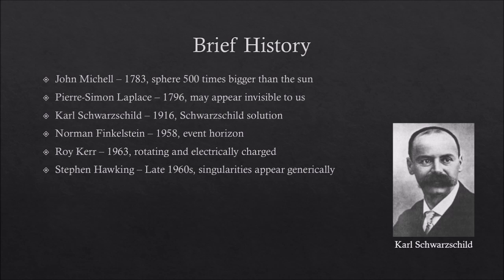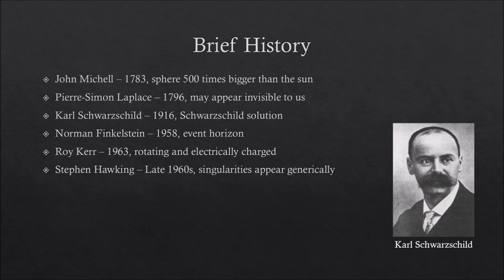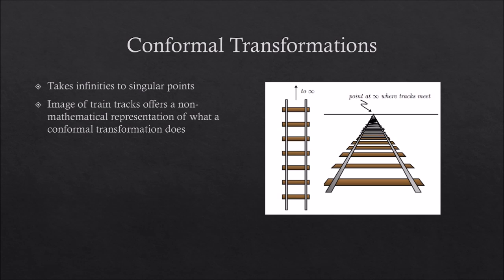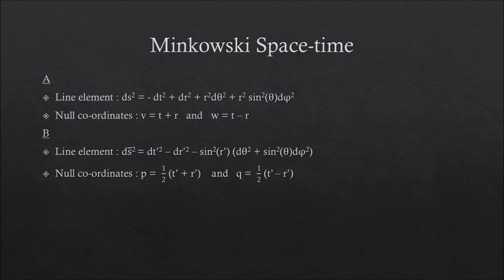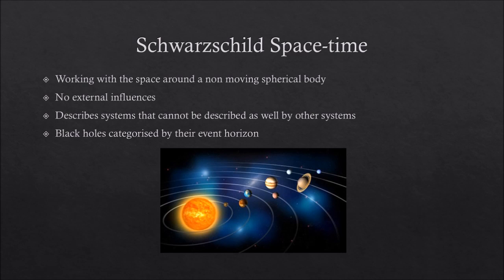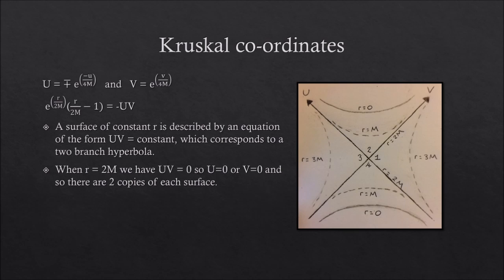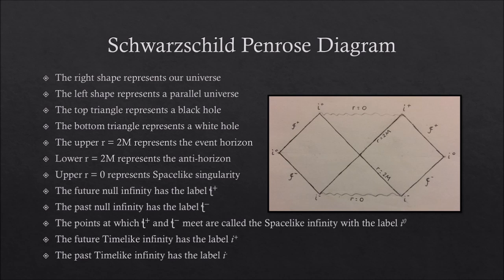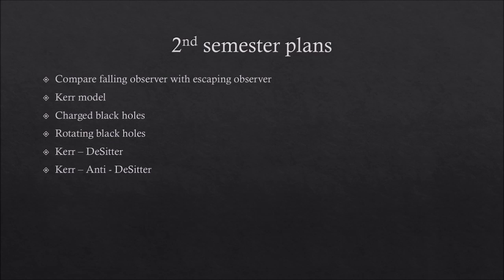The Causal Structure of Black Holes - Semester 1 Presentation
Mathematics 4th year project presentation, first draft.